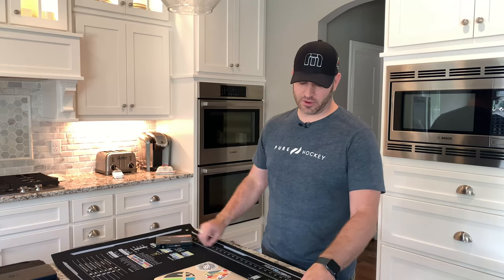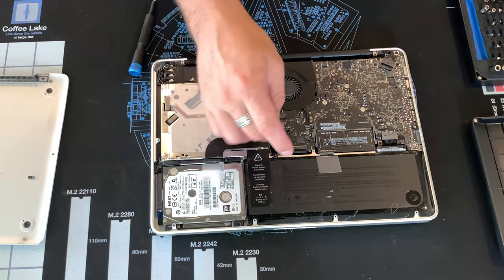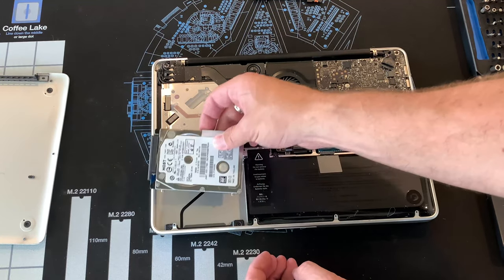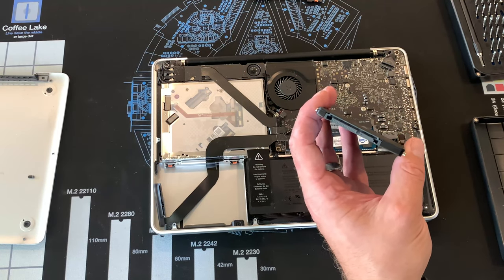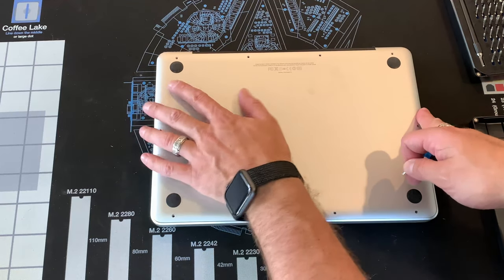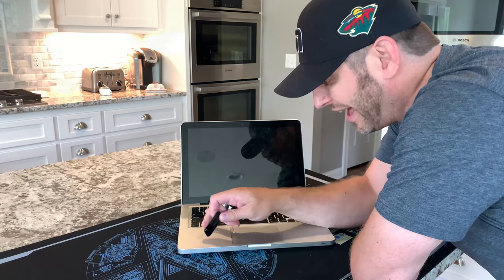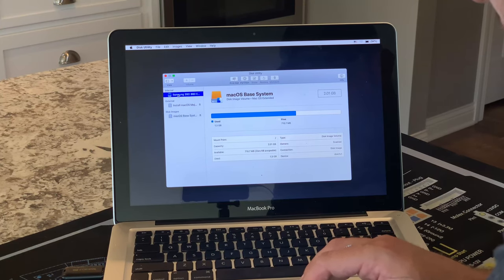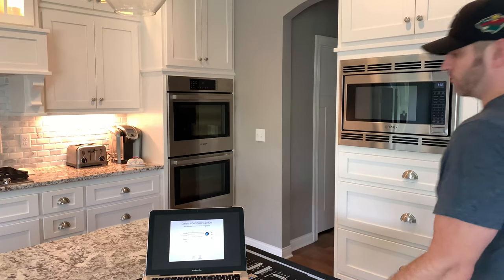How to upgrade SSD and RAM in MacBook Pro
We are upgrading the 2013 MacBook Pro by adding RAM to go to 16 GB and swapping out the SSD from 500 GB Toshiba and putting in 1TB Samsung 860 EVO.

Great SSD upgrade for Mac Pro/MacBooks

solid memory upgrade for MacBooks